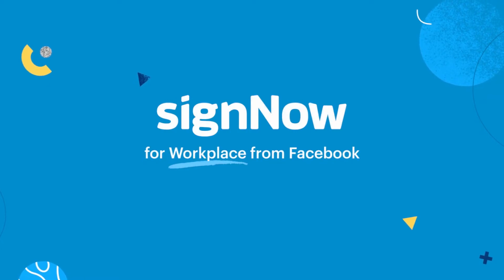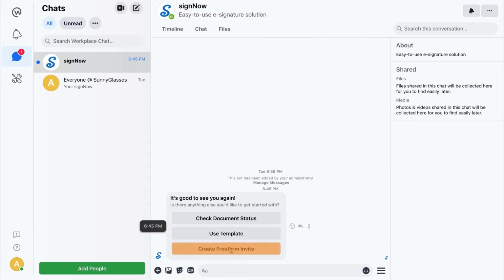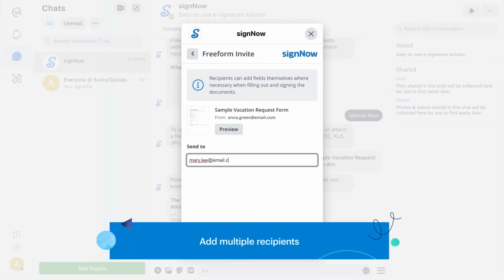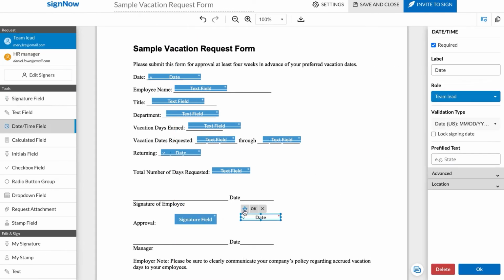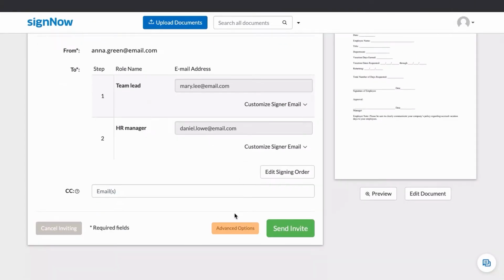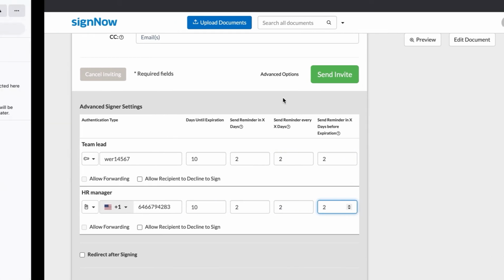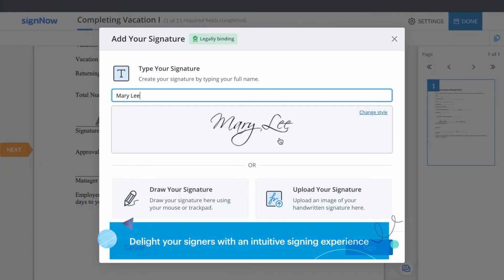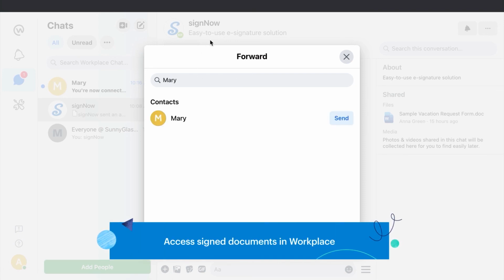Add the signNow Chat Bot to Workplace from Facebook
The signNow Chat Bot for Workplace allows users to amplify their team’s productivity, collect e-signatures faster, and maintain visibility into the e-signing process.

Send documents and templates for signing while chatting with friends or teammates on any desktop or mobile device within Workplace.

Find everything you need to know about the latest e-signature trends

signNow is part of the airSlate Business Cloud. Unlock more products with no overpay or third-party integrations